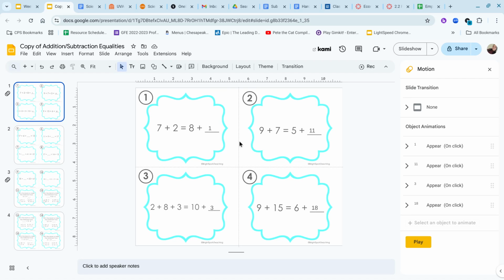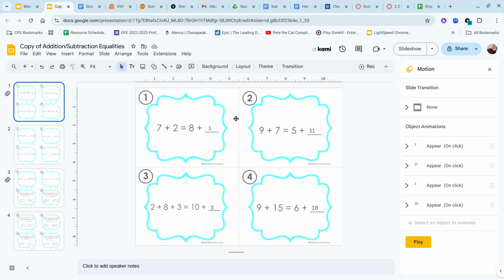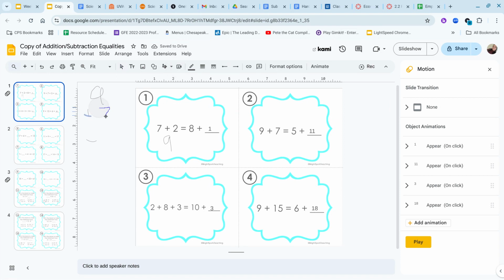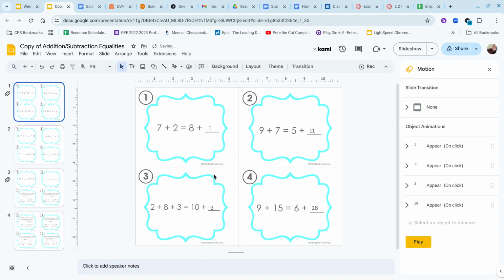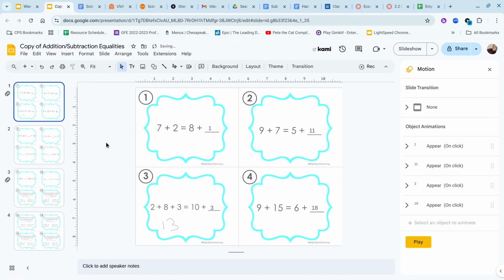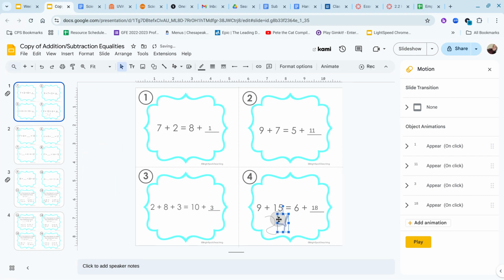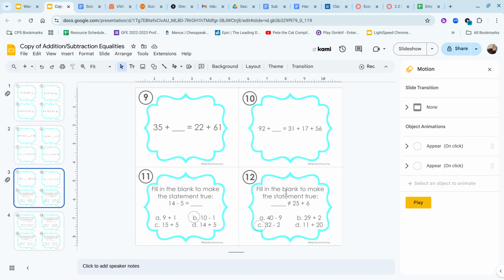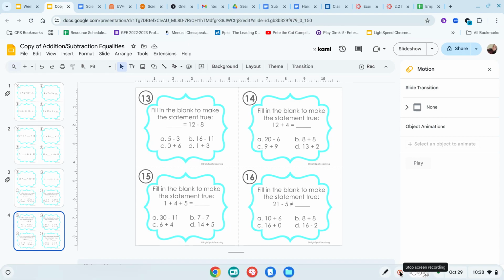Addition and Subtraction Equalities